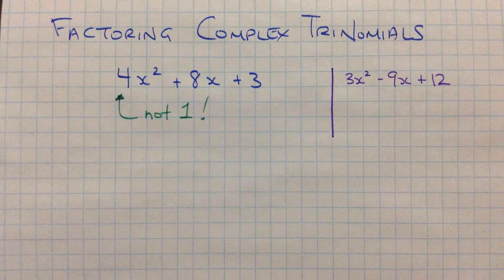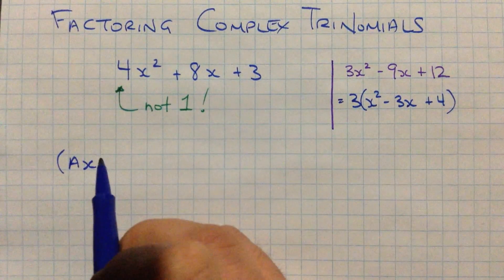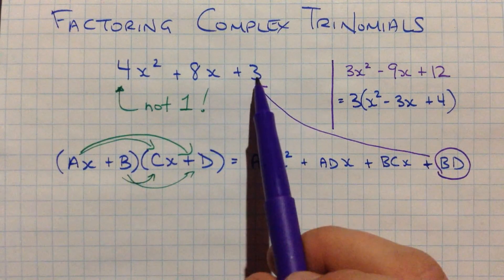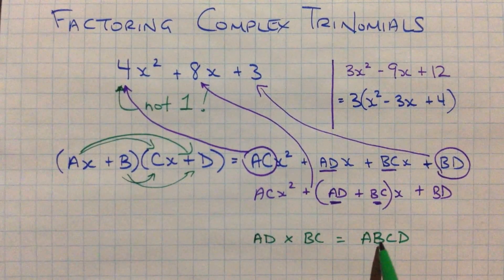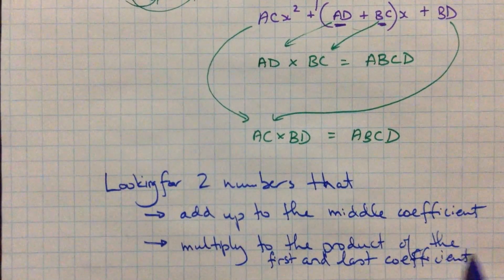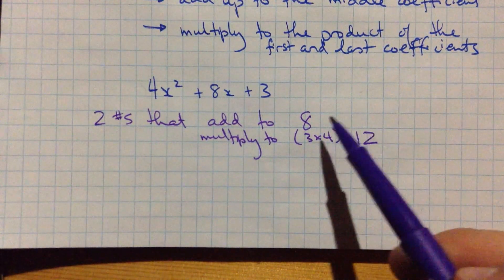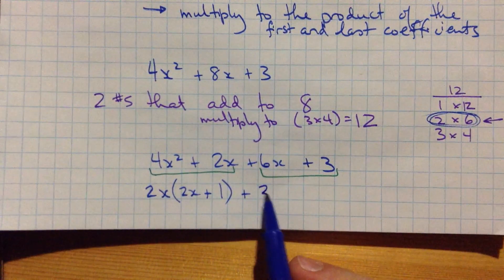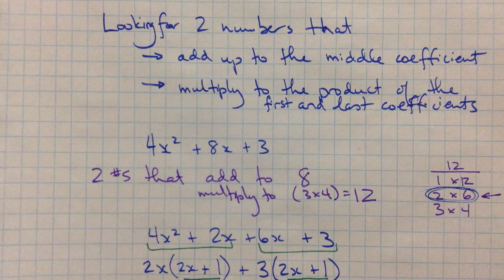Factoring Complex Trinomials (Decomposition Method)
How to factor complex trinomials (those with a leading coefficient that isn't 1) using decomposition of the first-degree term. I include a discussion of how/why it works, then briefly explain the algorithm with some examples.